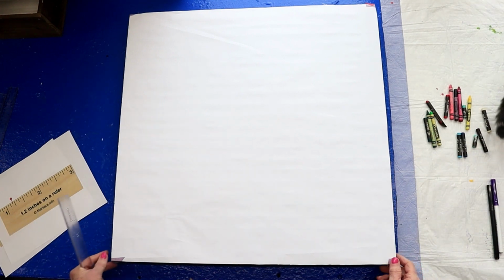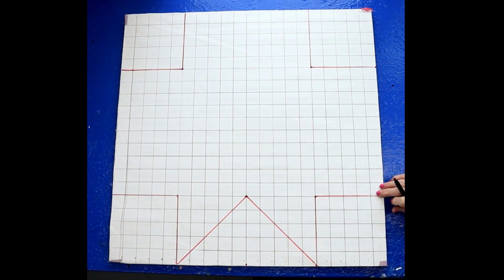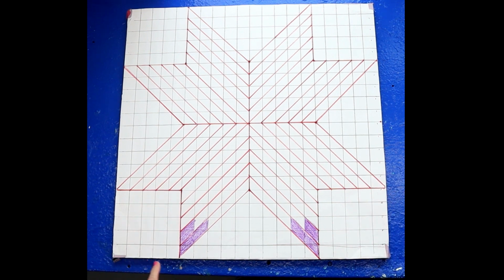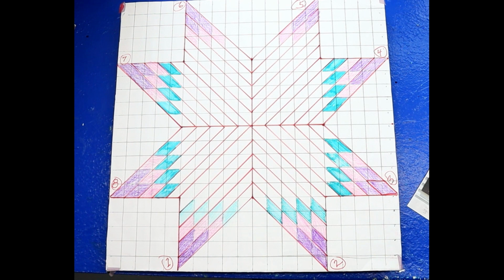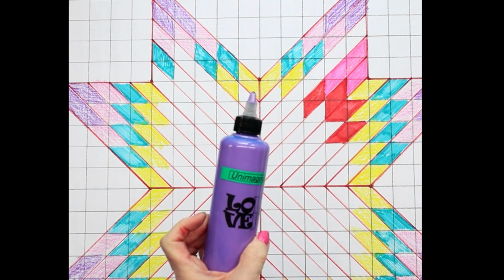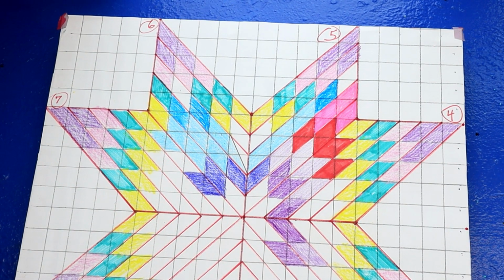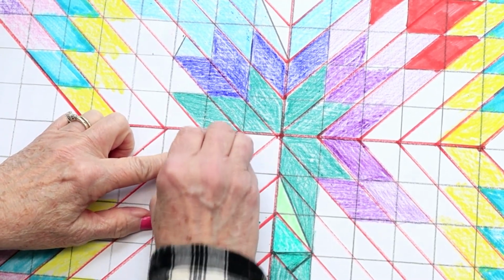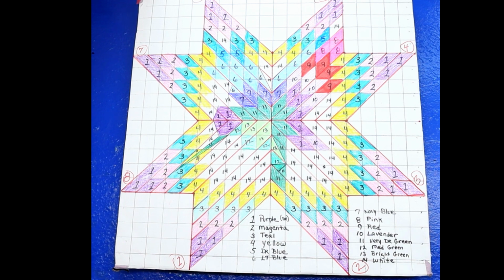Barn Quilt Hummingbird Lone Star FREE Pattern Video #36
Sorry it is so long but this is a more detailed pattern. Enjoy it!!